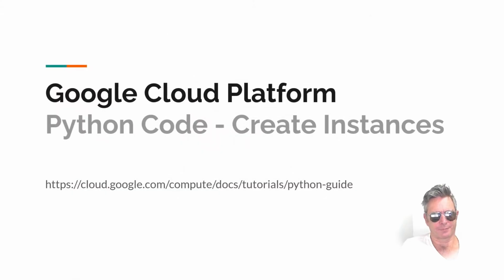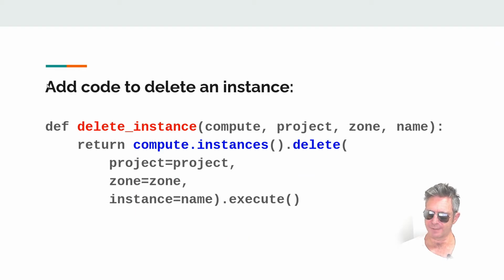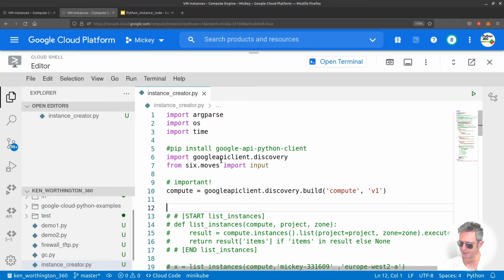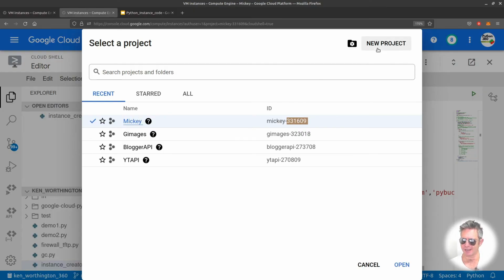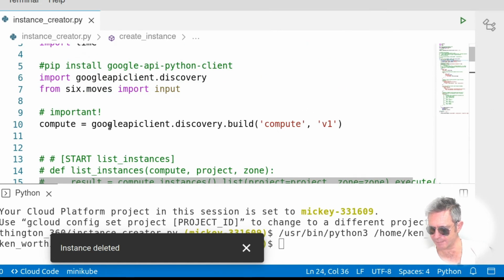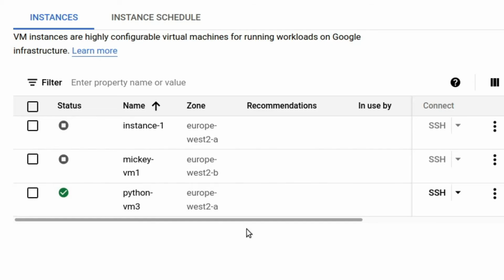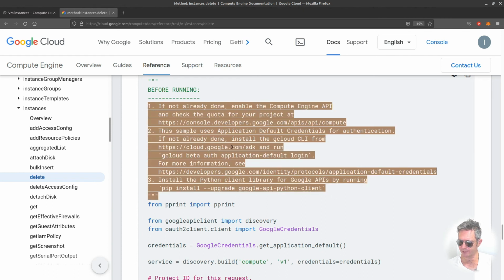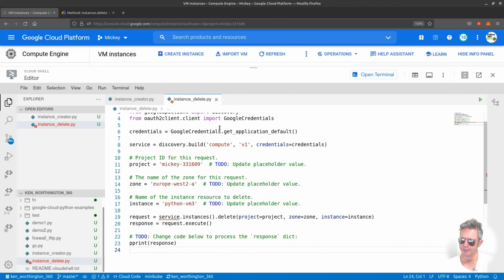Google Cloud Platform | Create VM instances with Python code (and delete) | gcloud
In this video we look at how to use Python code to create VM instances in Google Cloud Platform.

We use pip install google-api-python-client API wrapper for Python and run some code in cloud shell within Google Cloud Console.

Make sure you add in :
compute = googleapiclient.discovery.build('compute','v1') as well.

-- chapters --
0:00 intro
5:02 checking the GUI for VM instances
6:34 editing the code
13:20 checking results of code (create VM)
22:15 deleting the instance with code

Other useful google cloud resources

cloud shell
Linux
python bashrc
alias python
vim
edit a vm instance
tmux
computer programming
gcp google cloud platform
learn google cloud platform for certificatiion